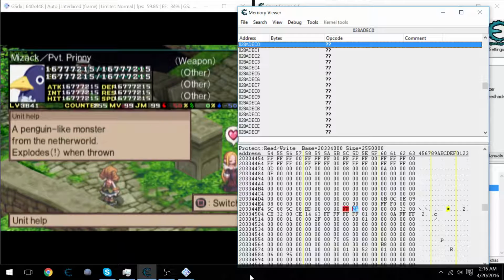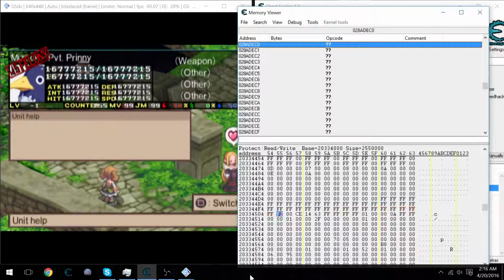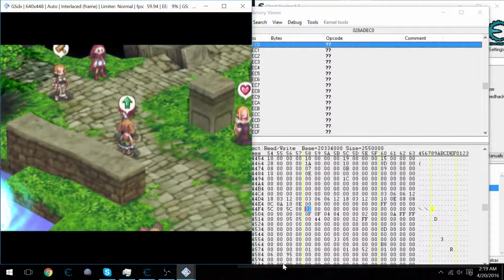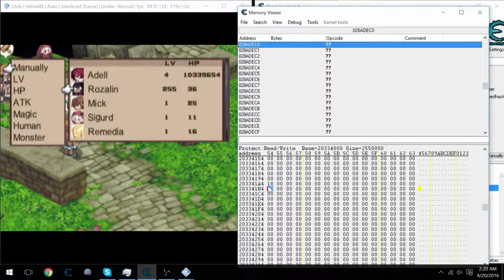Explaining how to hack characters in Disgaea 2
This is a brief tutorial I made to explain how characters are structured in Disgaea 2